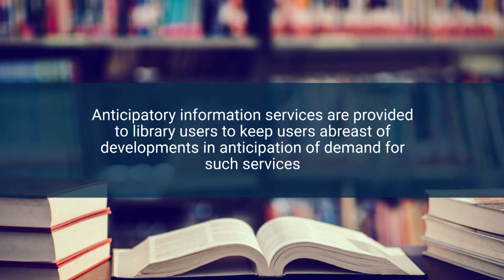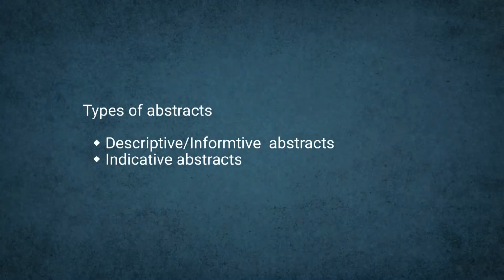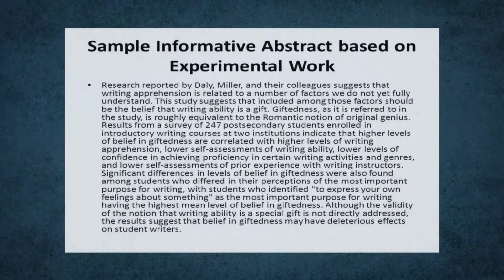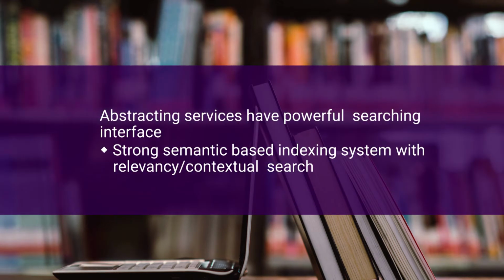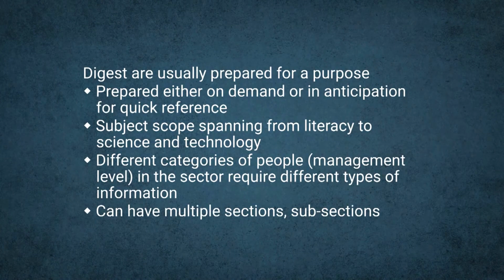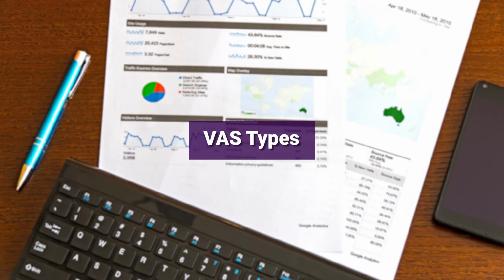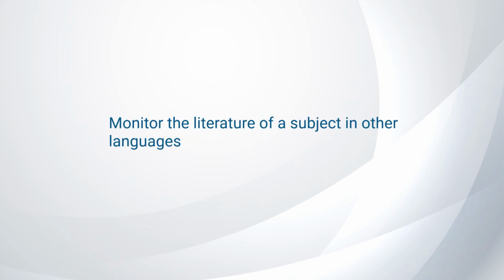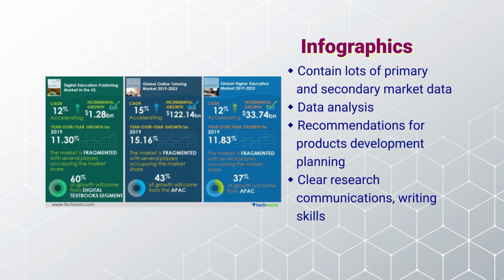Condensation Type Services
Subject:Library Science
Course:Organizing and Managing Information